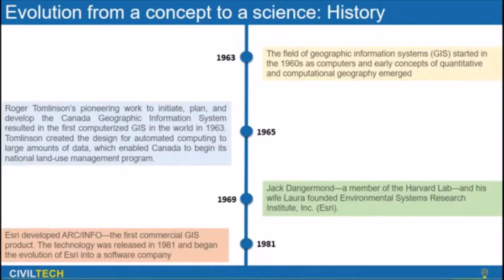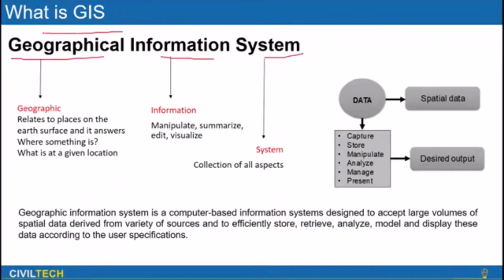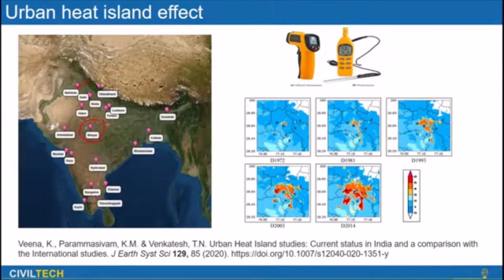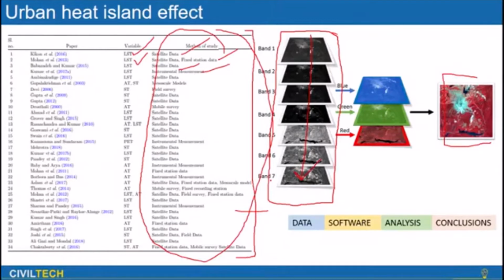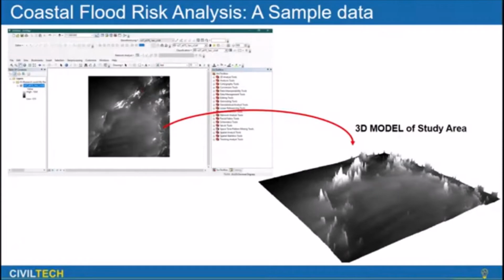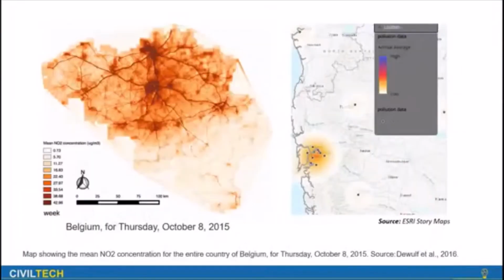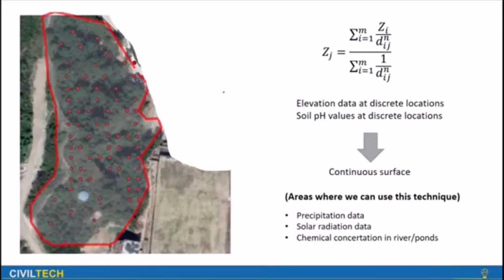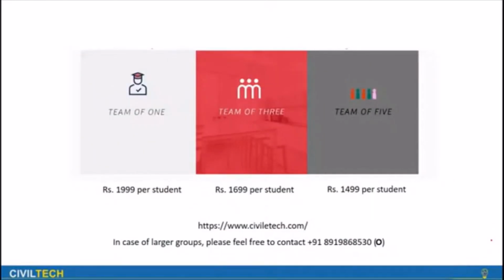Application of GIS in Civil Engineering